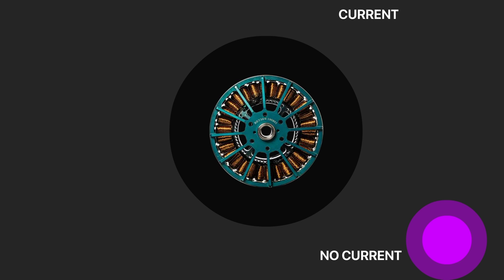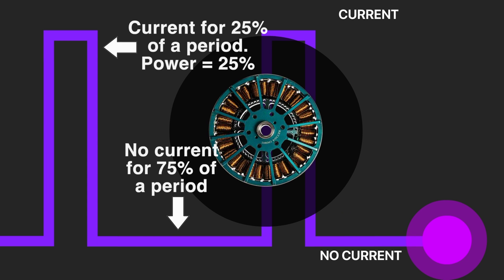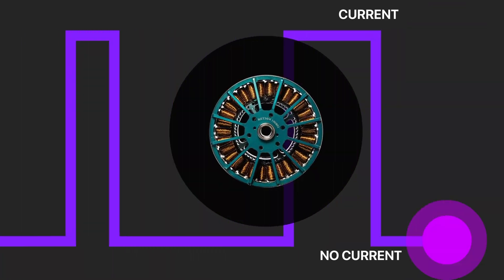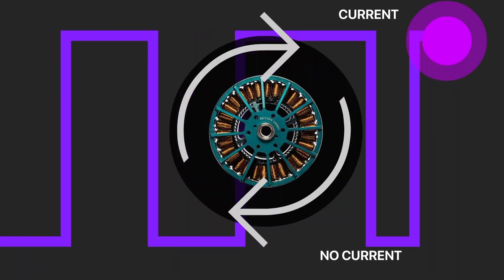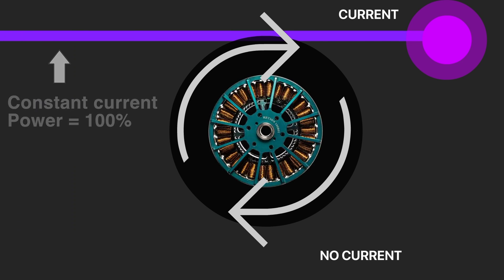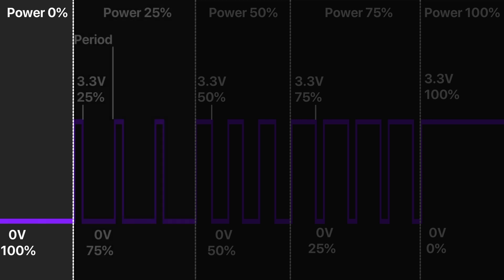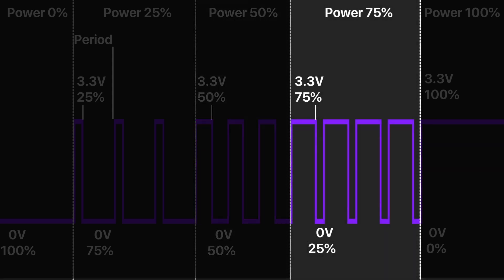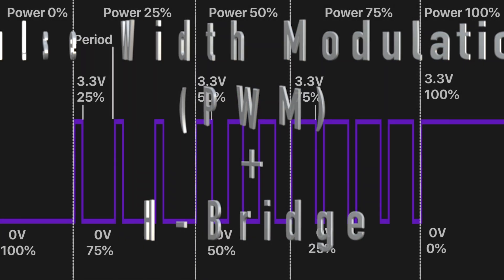Pulse Width Modulation (PWM) for Motor Speed Control: How to Adjust Electric Motor Speed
Discover how to control the speed of electric motors using Pulse Width Modulation (PWM) in this comprehensive tutorial! Pulse Width Modulation allows precise adjustment of motor speed by varying the duty cycle of the PWM signal.

Whether you're a hobbyist, engineer, or student, mastering PWM is essential for fine-tuning motor speeds in various applications. Watch now and unlock the potential of Pulse Width Modulation for motor control!